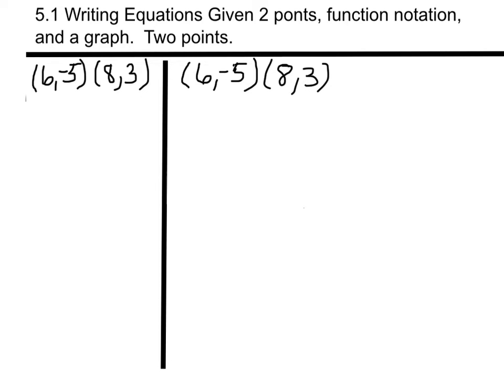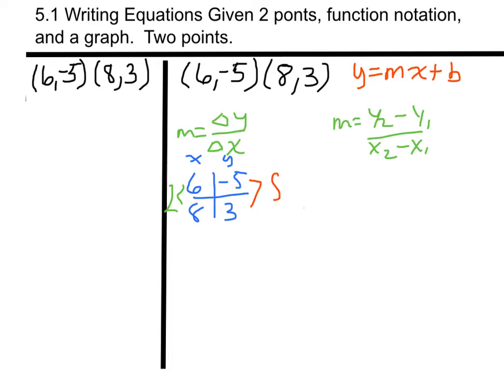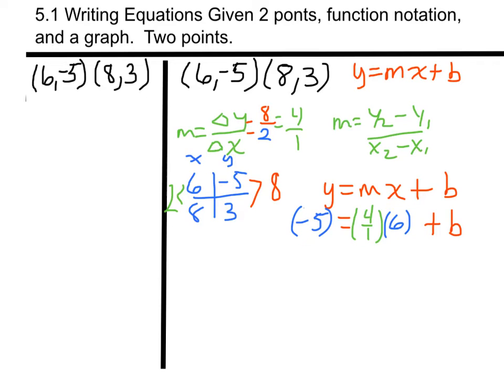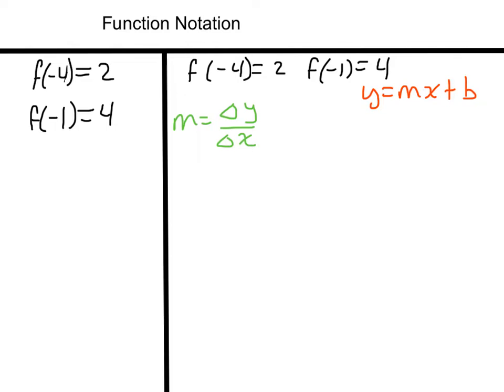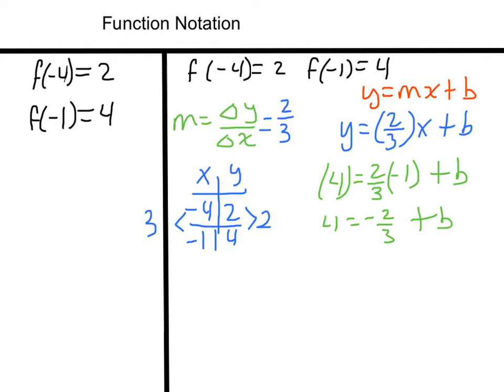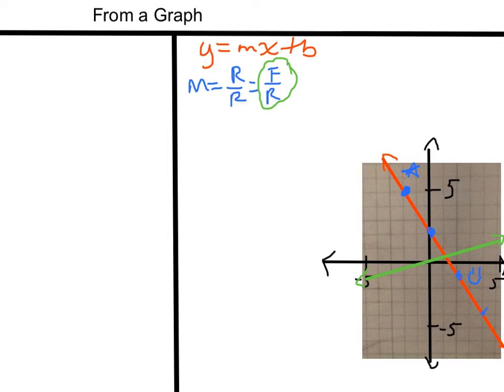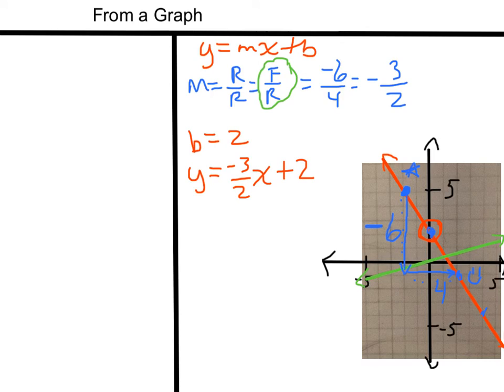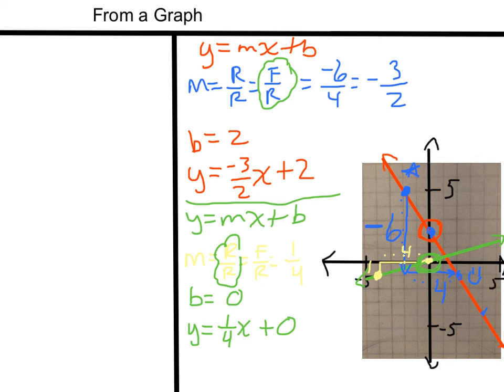5.1 Writing Eq. of a Line, g